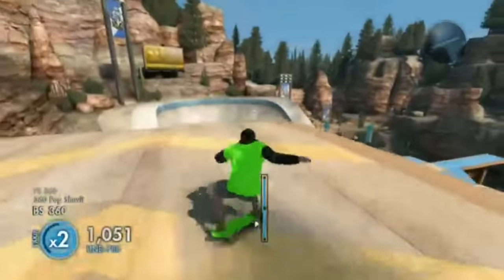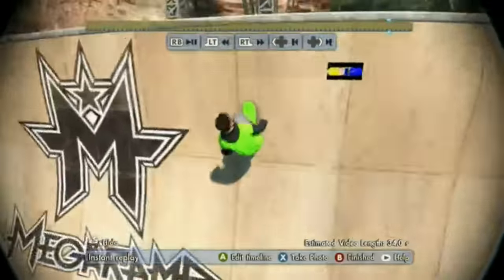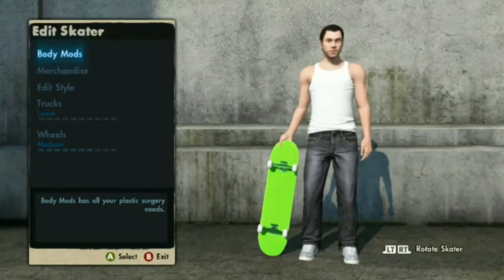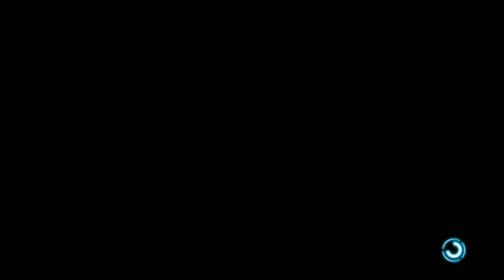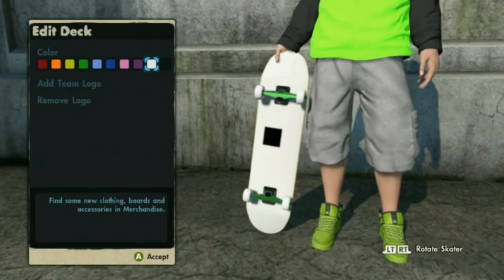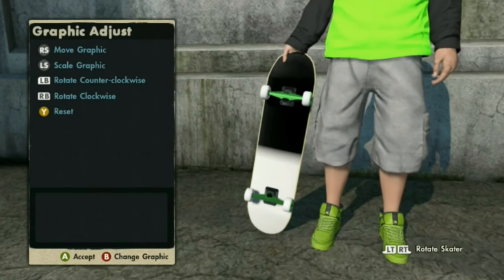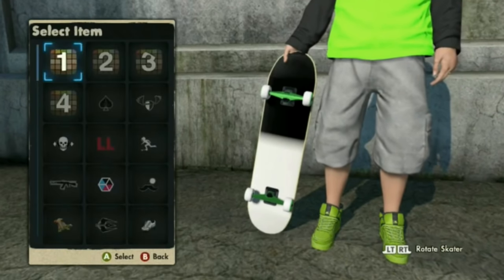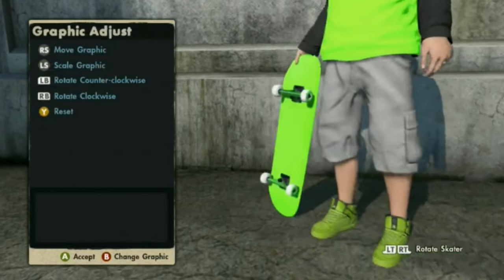How to Get Colored Grip Tape in Skate 3